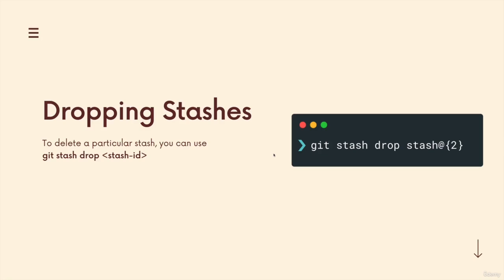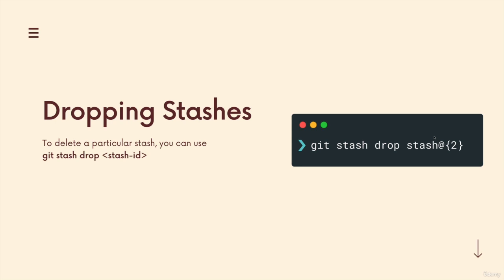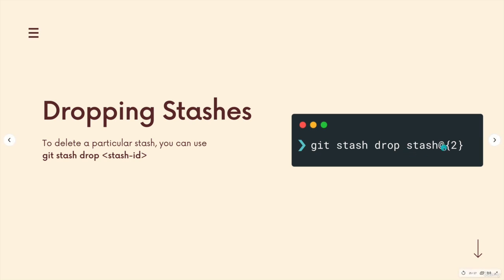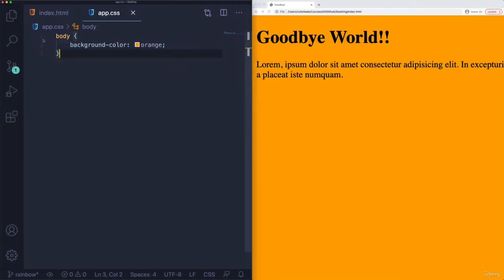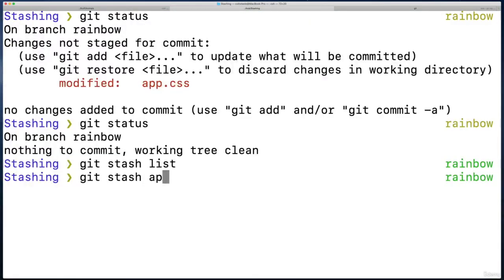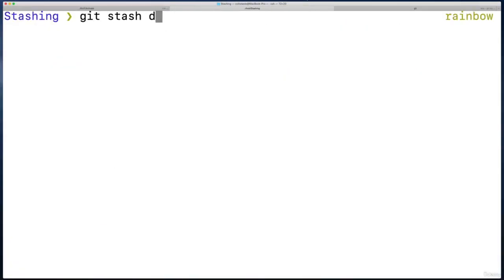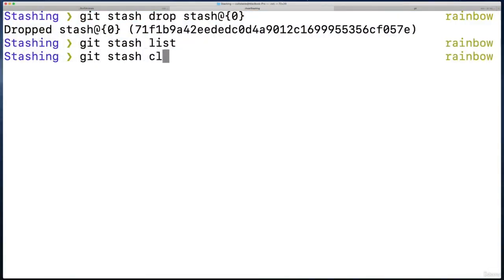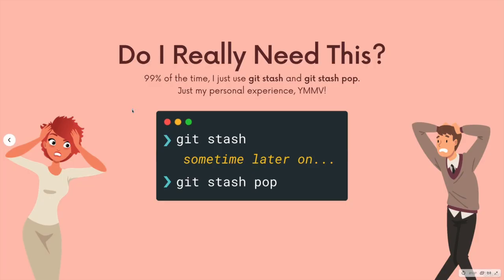007 Dropping & Clearing The Stash